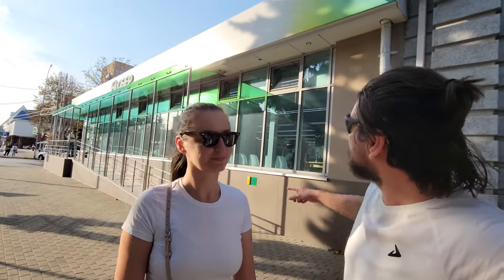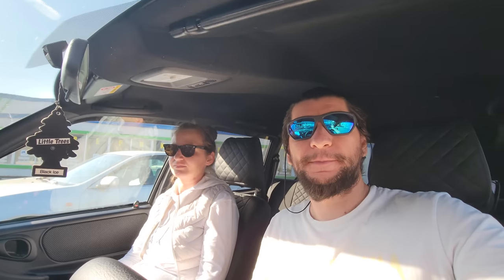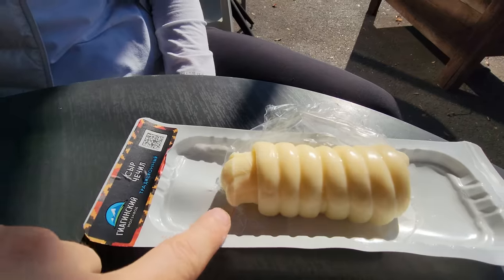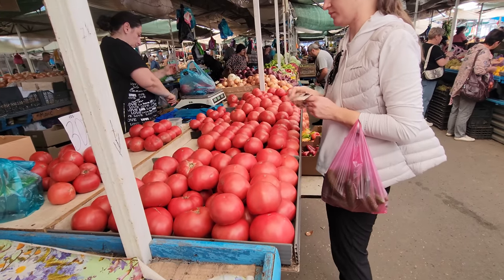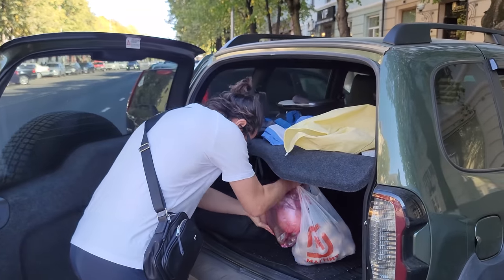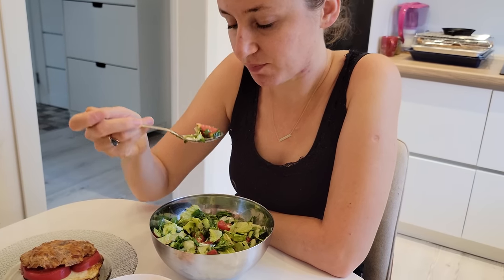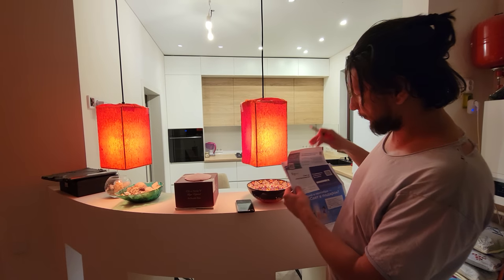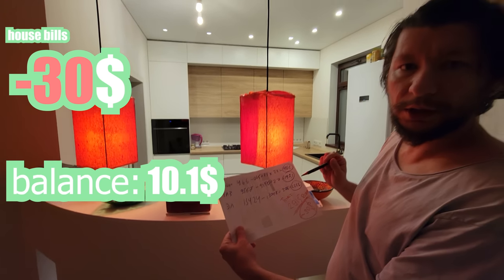With 100$ in Your POCKET, LIKE AN EMPEROR in Russia!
"WITH 100 DOLLARS IN YOUR POCKET, YOU WILL BE LIKE AN EMPEROR IN RUSSIA!!"
Hi, My name is Dan, I am simple Russian man. My dream is to speak English, I learn English from old American films. TODAY we are going to figure out What Can You Buy for 100$ in Russia After 2 years of SUNCTIONS & Ruble COLLAPSE

The RUBLE COLLAPSED - What Can You Buy for 1$ in Russia Now !
What Can You Buy for 100$ in Russia After 2 years of SUNCTIONS and Ruble COLLAPSE